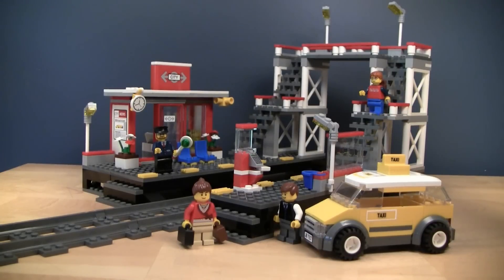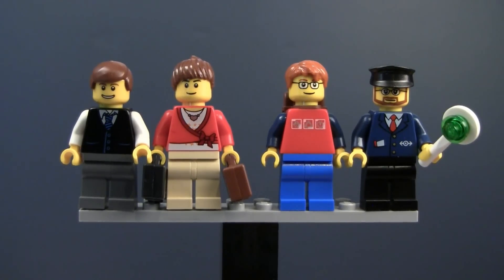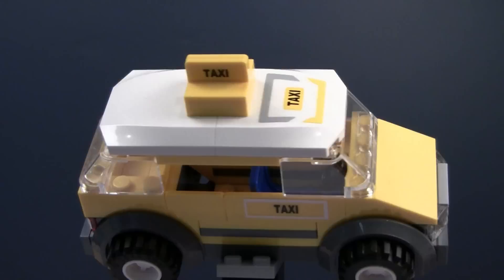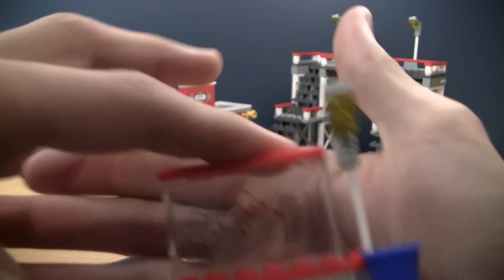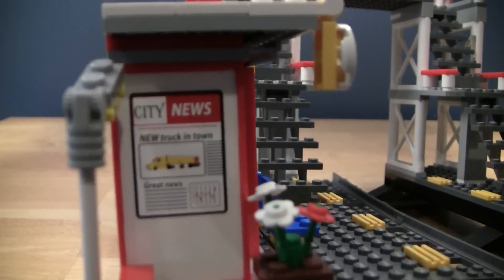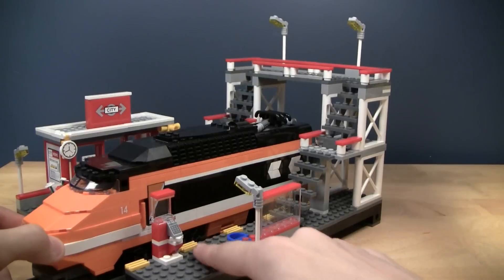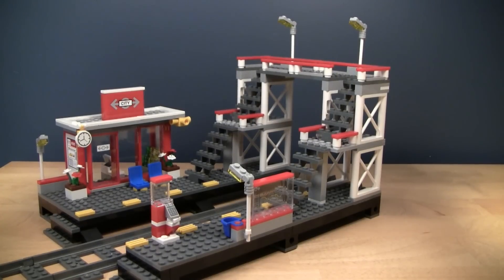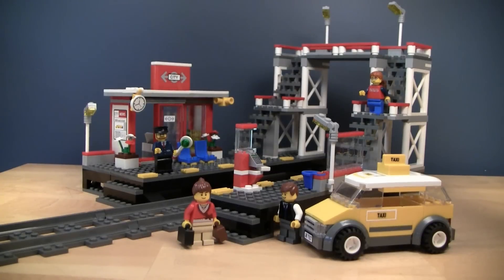LEGO City 7937 Train Station Review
I finally picked up the "new" train station! See how it is as a set, and how it compares to the old one from way back in 2007!